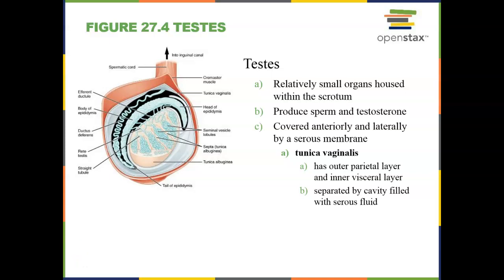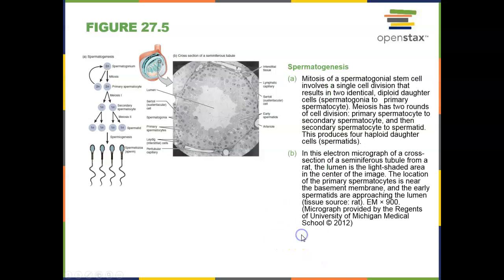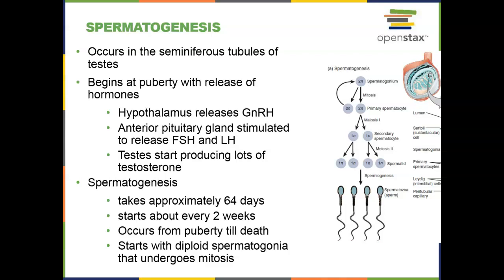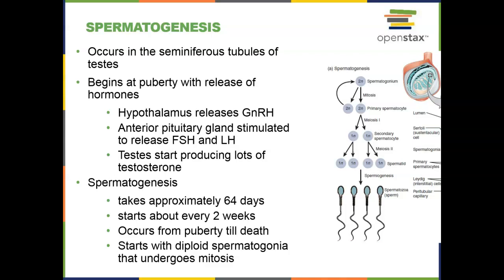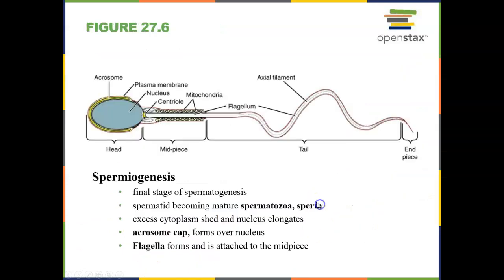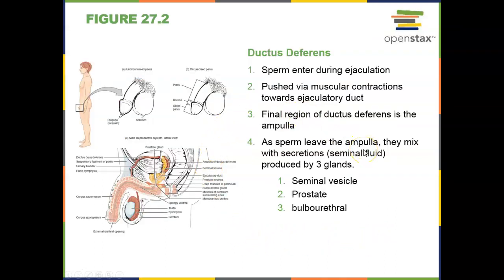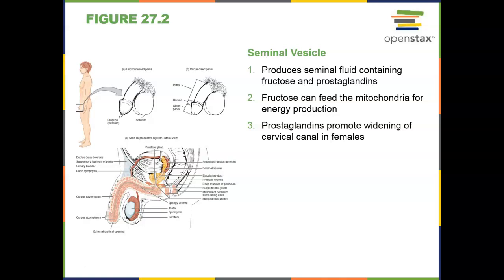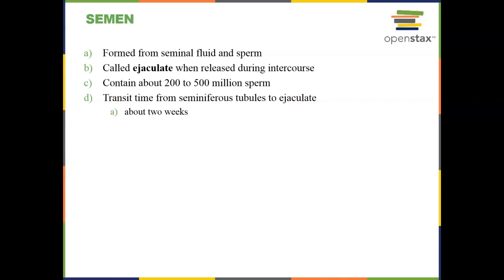Chapter 27 part 2 A&P OER